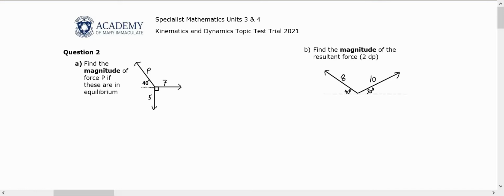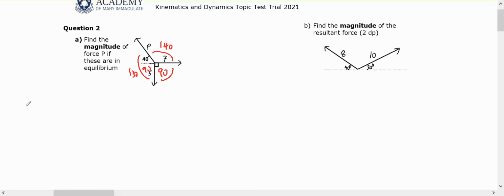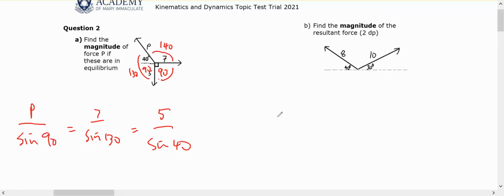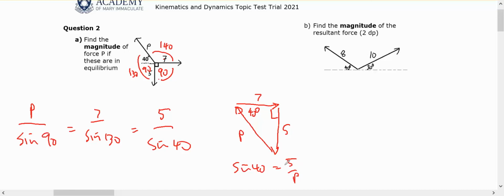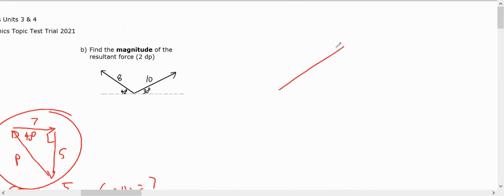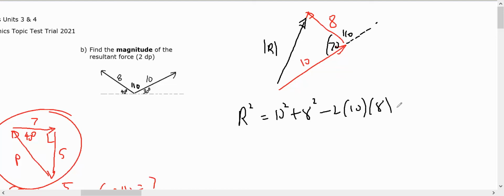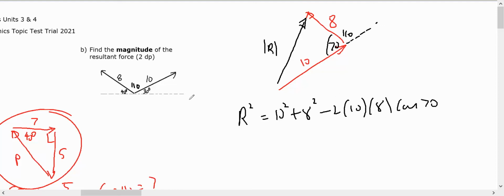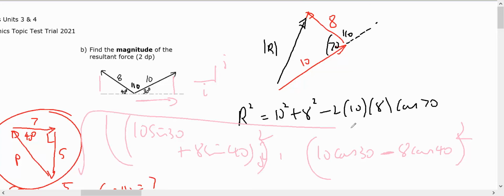sm34 Kinematics Dynamics Trial TT 2021 q2